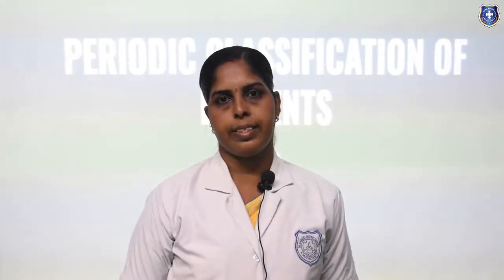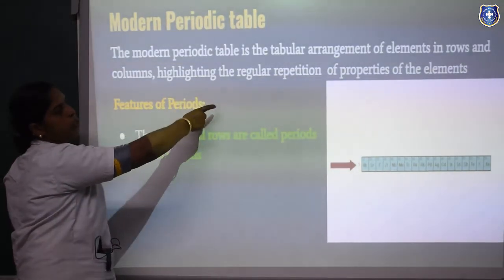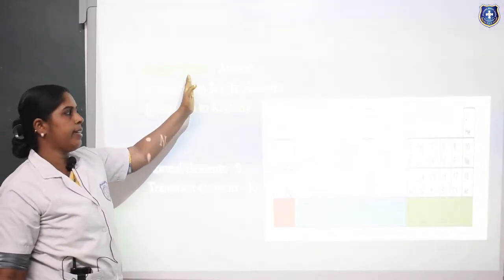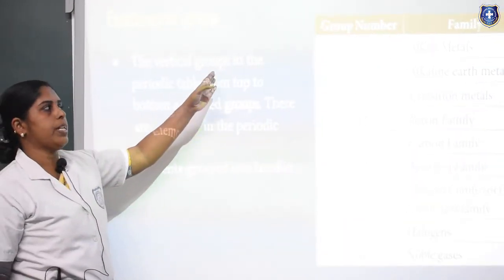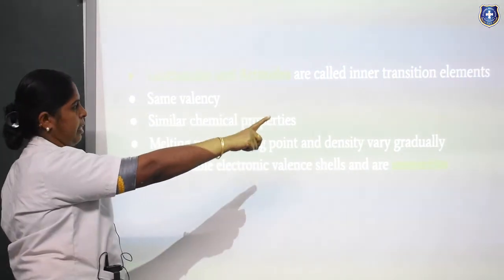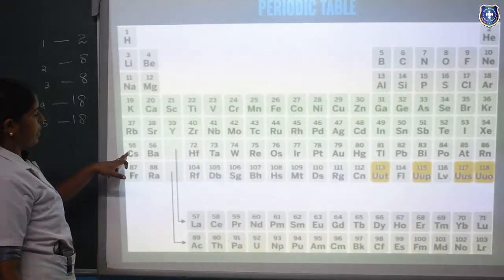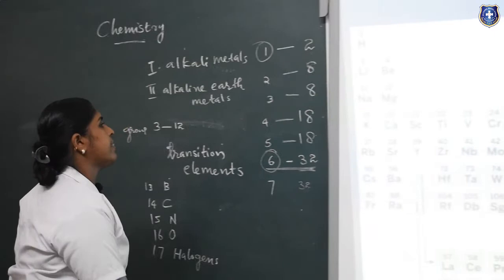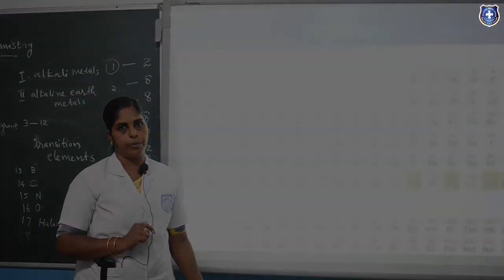EP-4 | Chemistry | PERIODIC CLASSIFICATION OF ELEMENTS | Class-X | Mount Carmel School